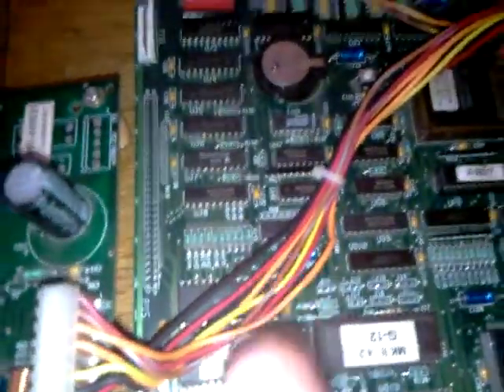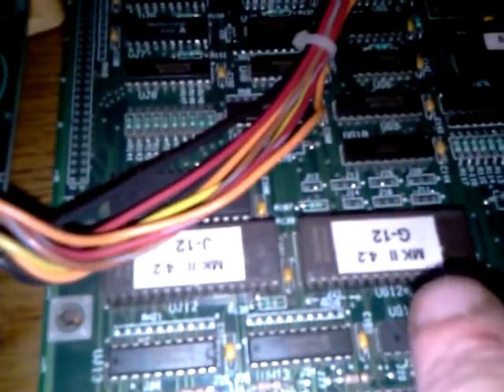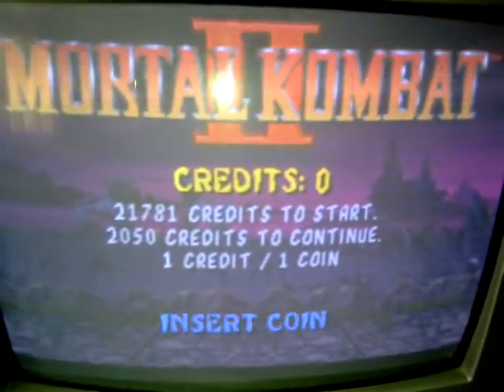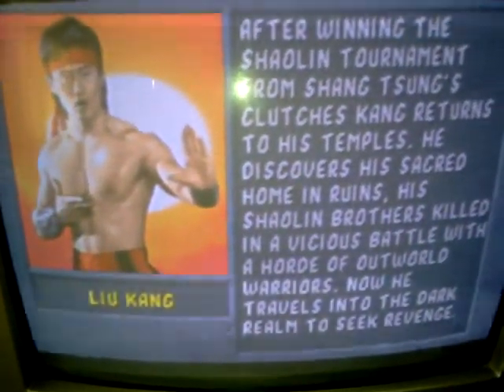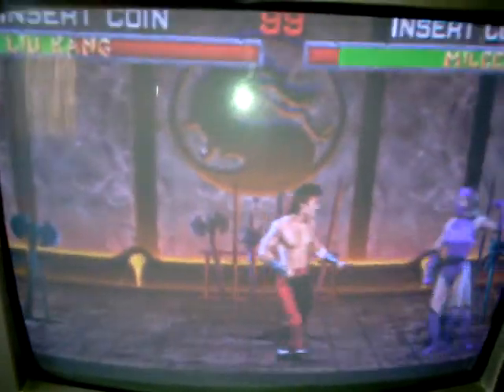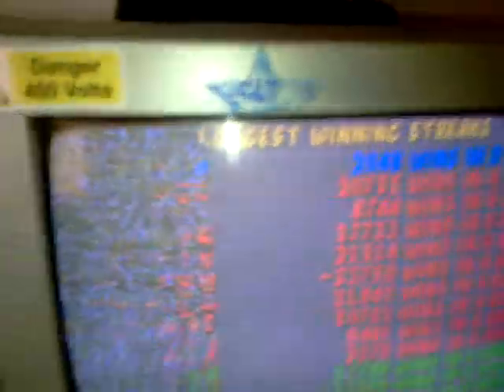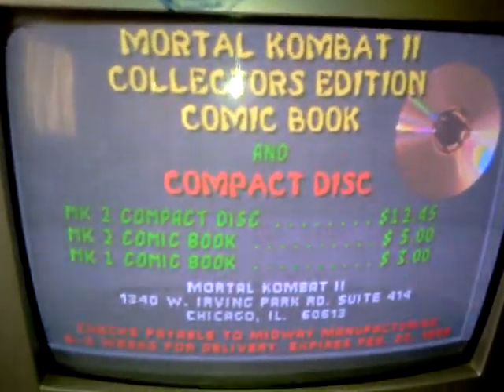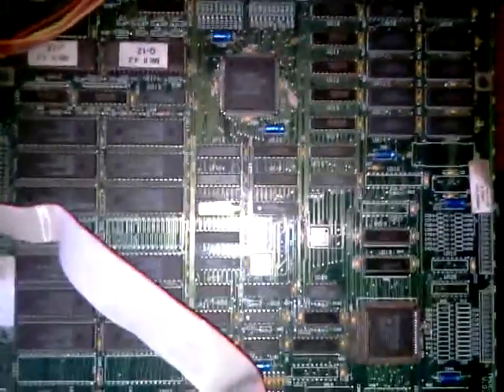MIDWAY MORTAL KOMBAT II T UNIT - REPAIR / FIRST TESTING (STILL GOT BAD CMOS)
PCB WAS NOT IN GOOD FLAT CONDITION, STILL NEEDS SOME WORK ON THE CMOS CHIP AND SOME HEAVY BOOKS TO MAKE IT FLAT LOL.